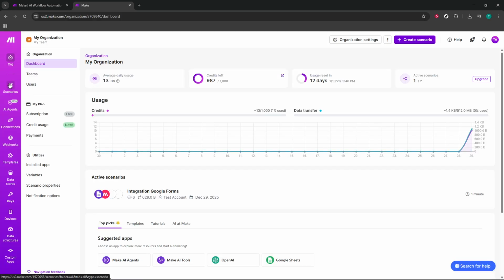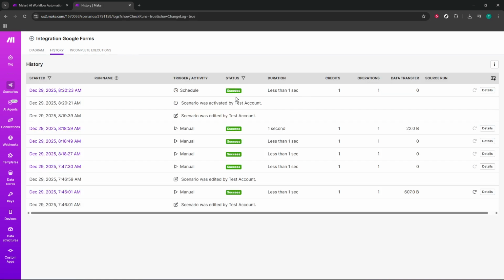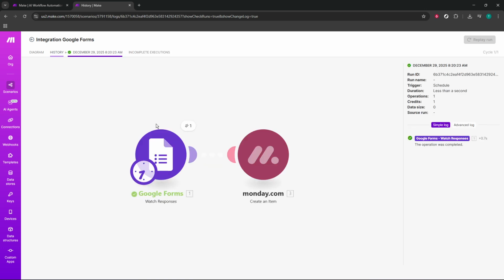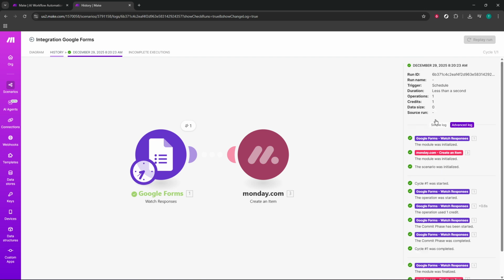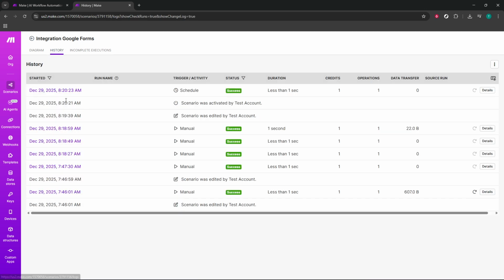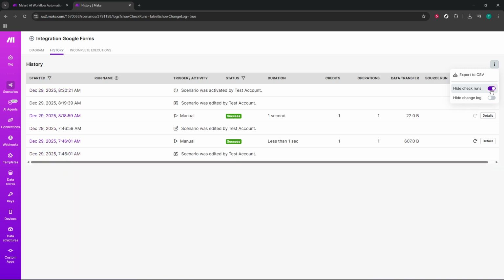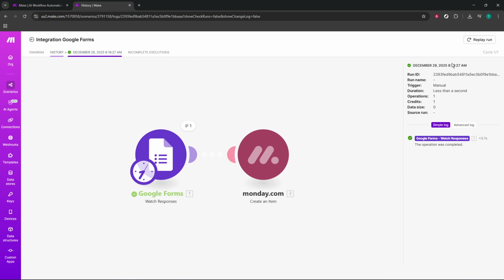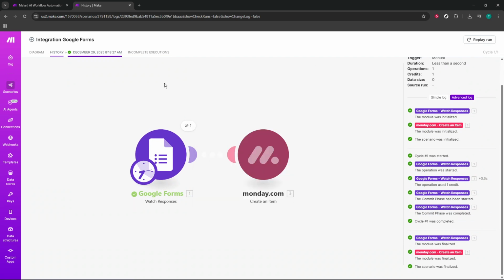How To Monitor Scenario Runs In Make (Quick Guide)